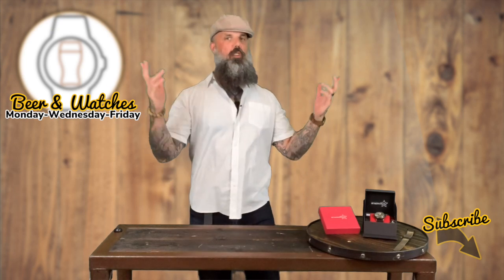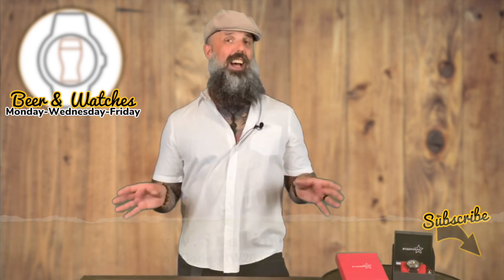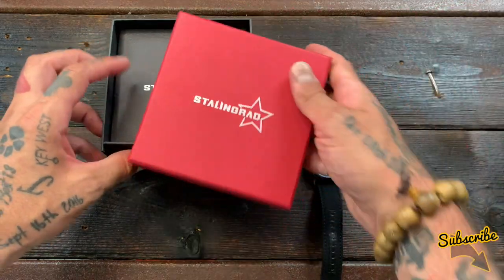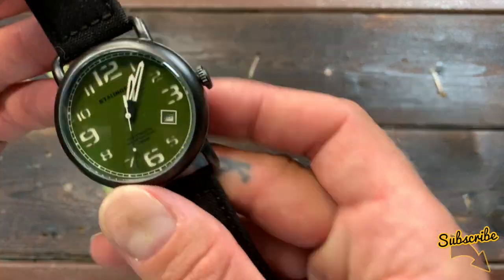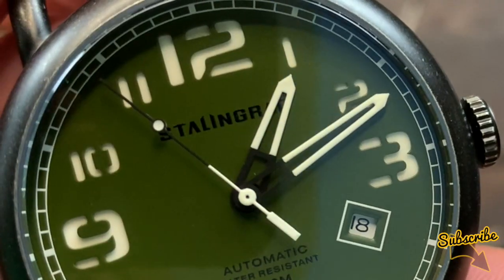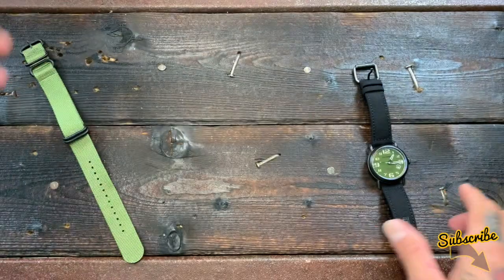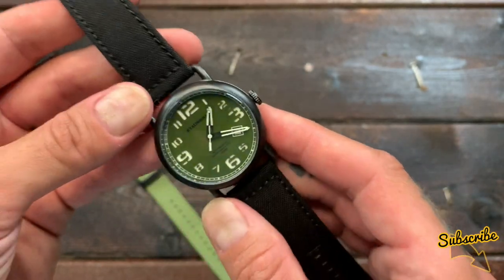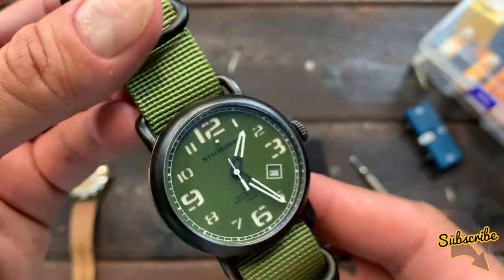STALINGRAD WATCH REVIEW (Episode 74)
If you collect watches, you are going to love the Stalingrad Grenade.

Last week I unboxed the Stalingrad Torpedo watch which I loved.

This week I unbox another watch from Stalingrad, the Stalingrad Grenade.

This is a field watch offering from the folks at Stalingrad. If you like field watches this watch may just be for you.

I sincerely hope you enjoy this watch review :) Best. MJ

To check out my watch review of the Stalingrad Kursk that I reviewed last week go

To check out my watch review of the Stalingrad Torpedo that I reviewed last week go

See you for my next review on Friday.

Best. MJ